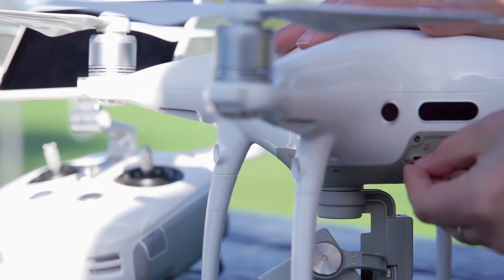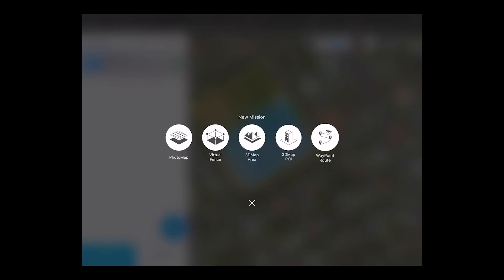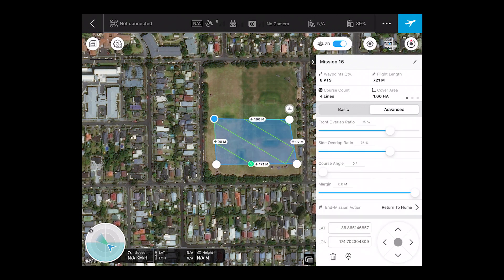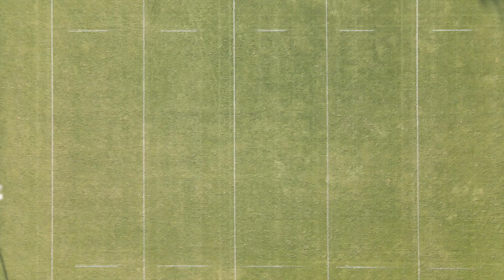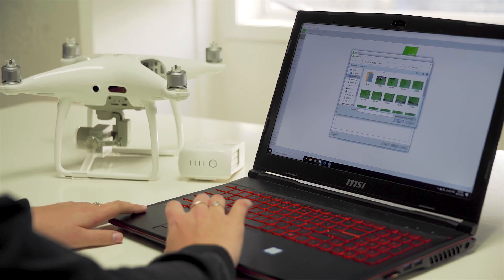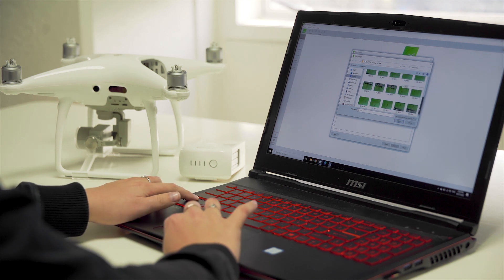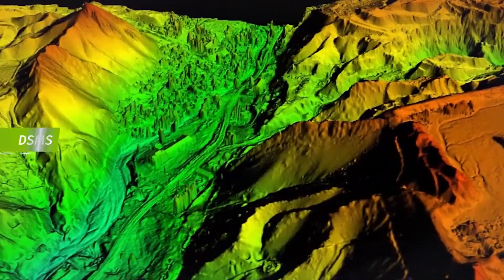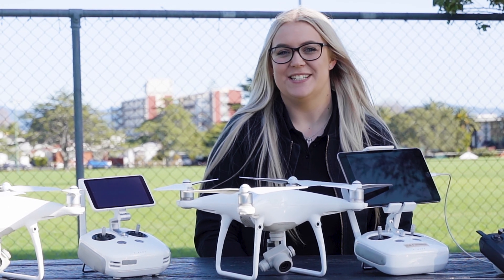How to Map with a DJI drone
This video shows how easy it is to conduct a basic drone mapping mission with a DJI drone. Drone mapping is becoming a significant practice across a range of industries including urban planning, forestry management, surveying and construction. From this video, you will discover the enhanced efficiency and productivity gains these tools can add to your organisation.

To find out what would be the best DJI Mapping drone is suitable for you, feel free to talk to our team a Ferntech Commercial Aerial Solutions by visiting the link below:

Chat with our team on Messenger:
m.me/ferntechcommercial

To enhance your drone mapping skills sign up to one of our New Zealand based courses: